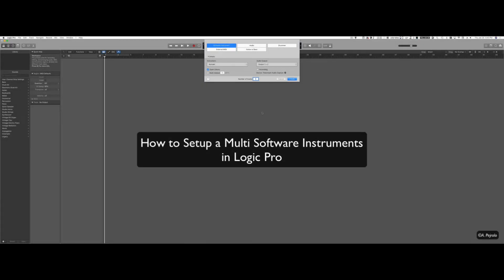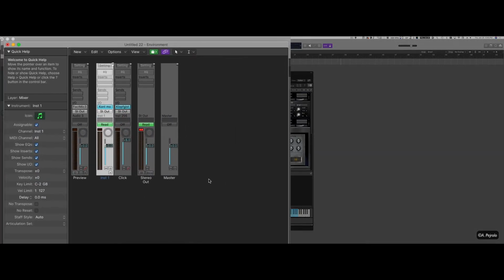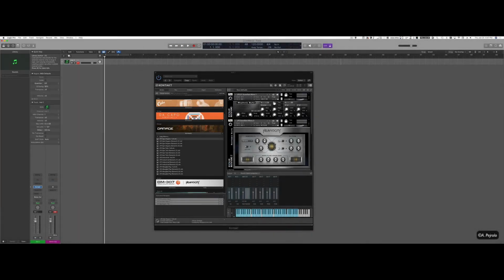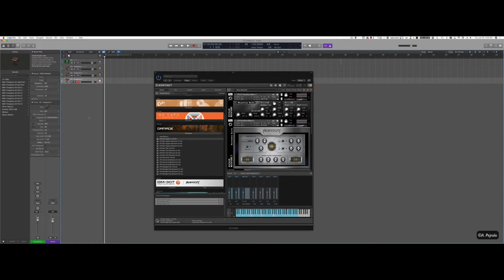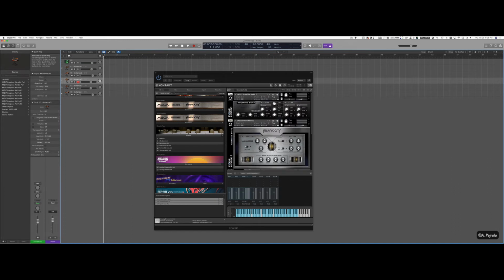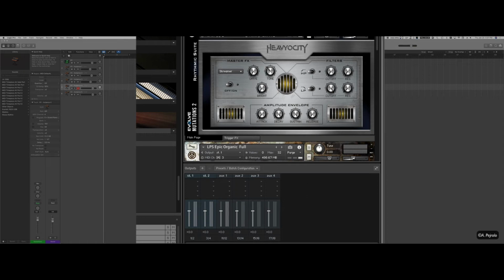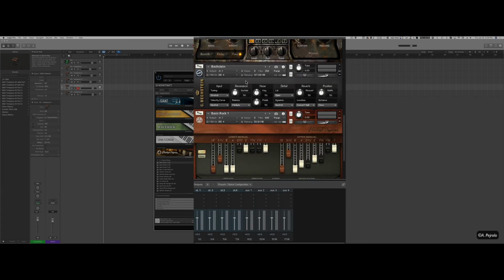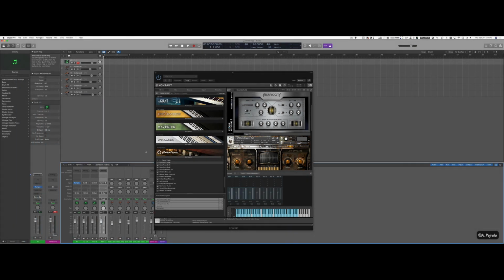Using Kontakt as Multi Instruments in Logic Pro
In this video we will learn how to setup Kontakt as a Multi Instrument with Multi Outputs in Logic Pro